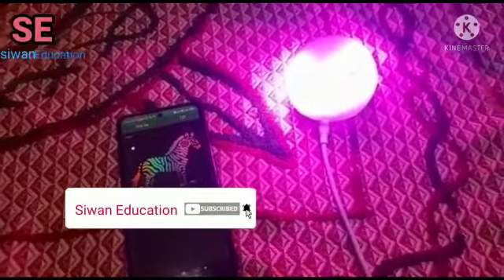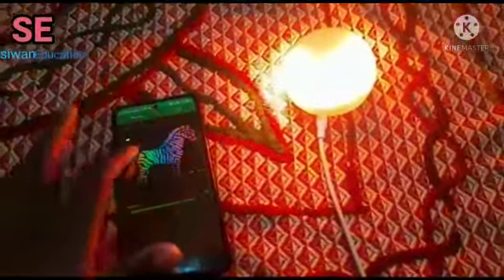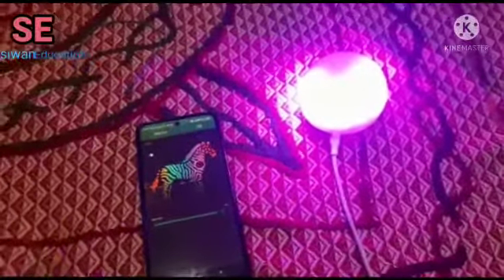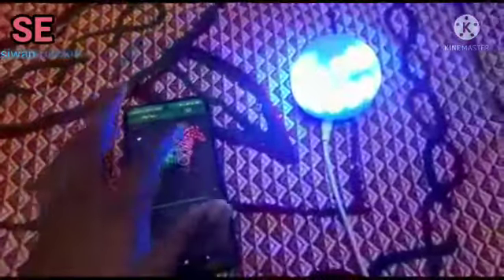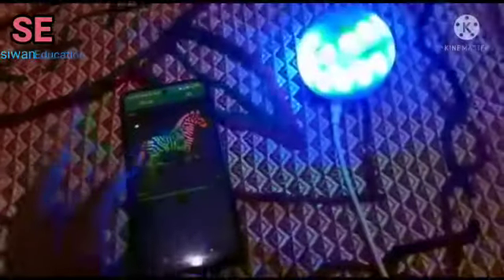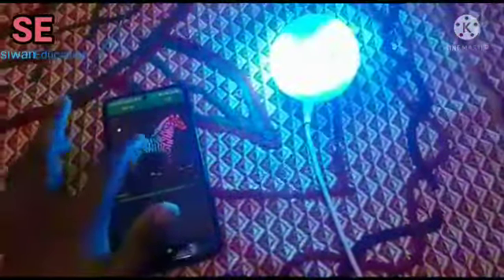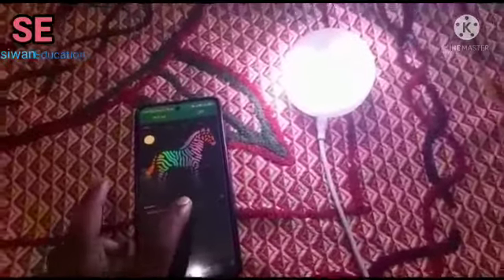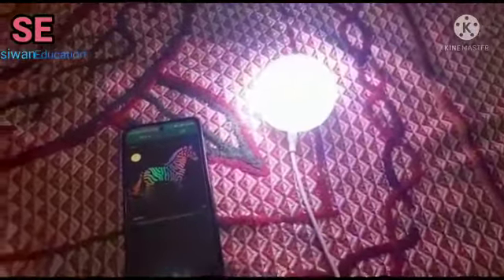How to make a smart RGB led bulb at home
Hello friend ,

This is my smart multi colour bulb,

The features off this bulb is,  :-

1)  The first feature of this bulb is we control this bulb with our mobile app

2)  The second feature of this bulb is this bulb is iot based bulb , we control this bulb anywhere in the world , not only we control in our home or some
range, we control anywhere in the word, we change their color in mutiple colour as you want ,

3) Third feature of this bulb is we adjust their brightness , we maximize and minimize their brightness as you like

Component used in this bulb : -

1) Node MCU ESP8266 wifi module
2) WS2128B neo pixel led strip
3) jumper wire male to female
4) ac to dc power supply driver